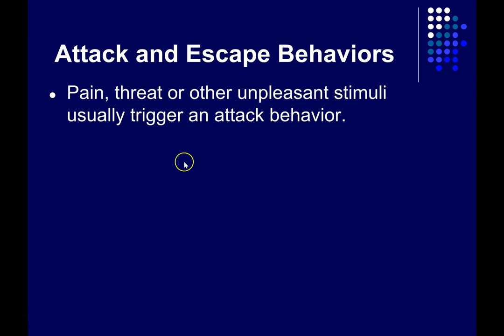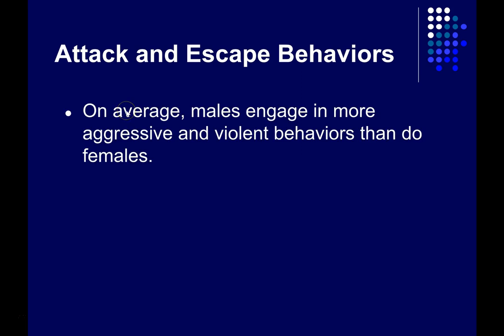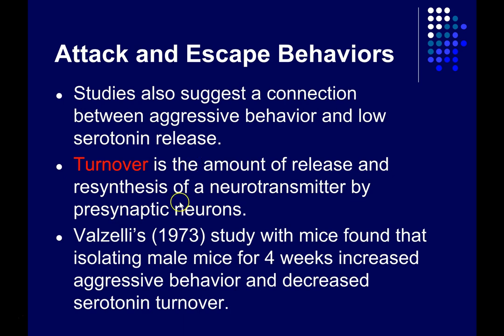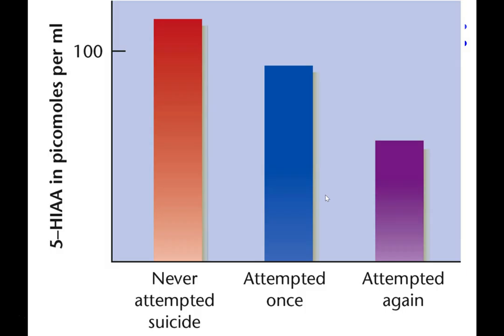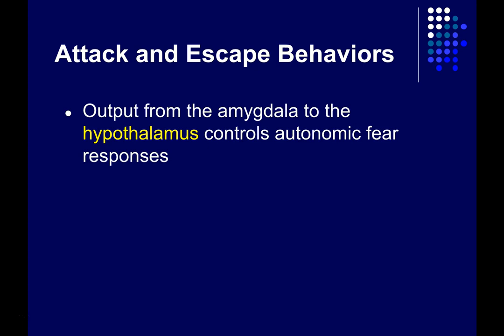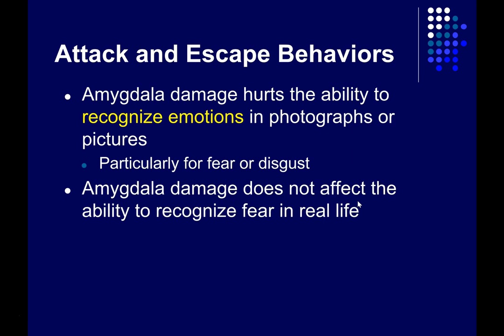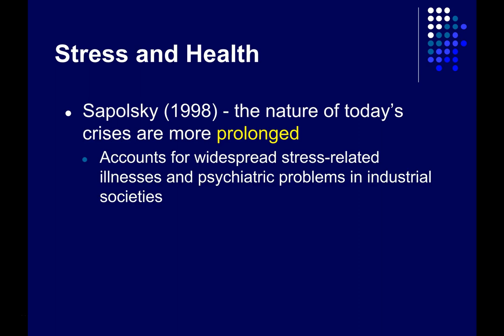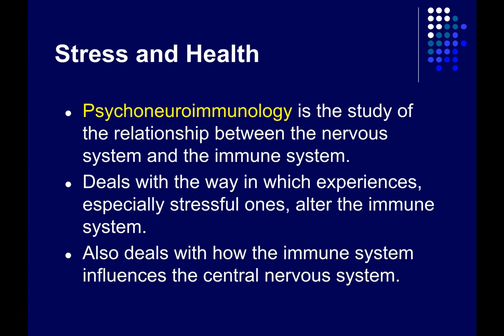Emotional Behaviors 2